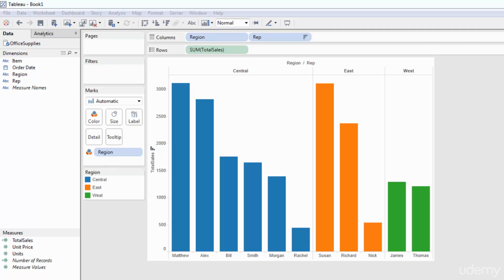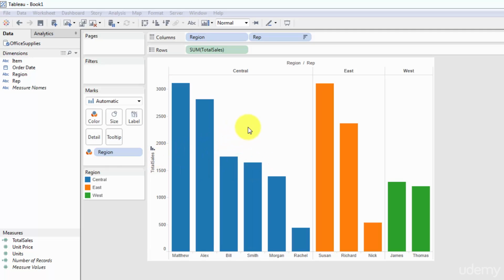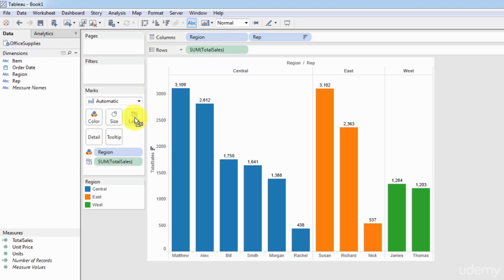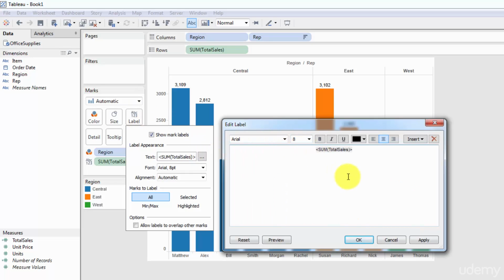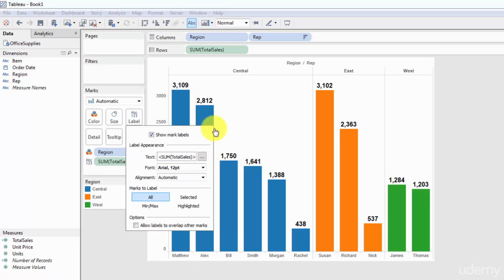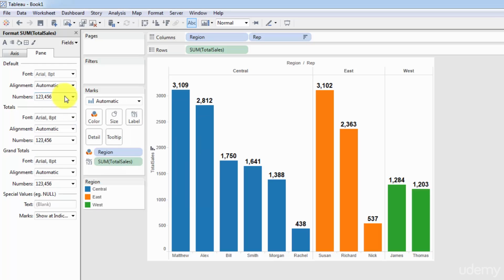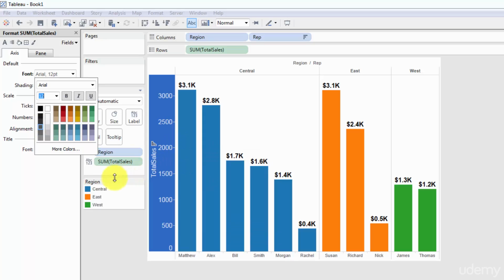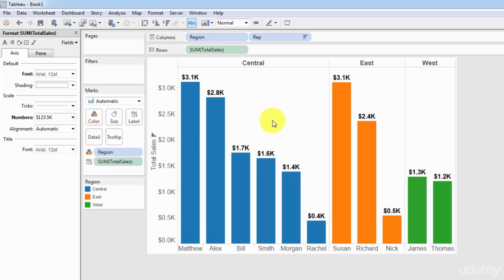015 Adding labels and formatting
015 Adding labels and formatting